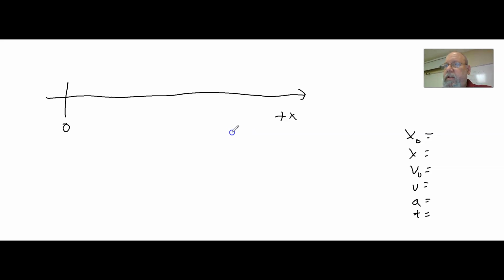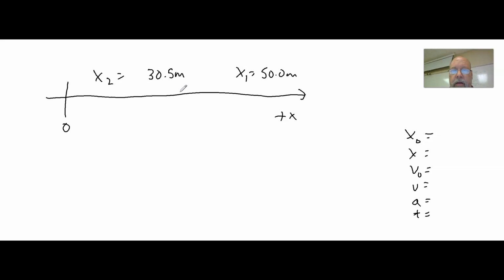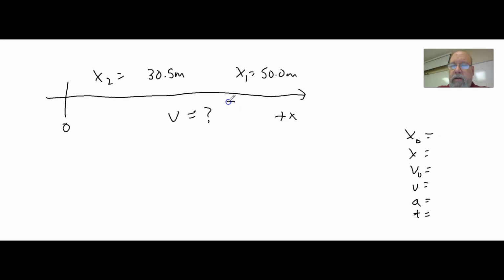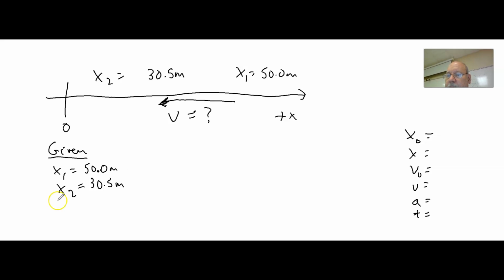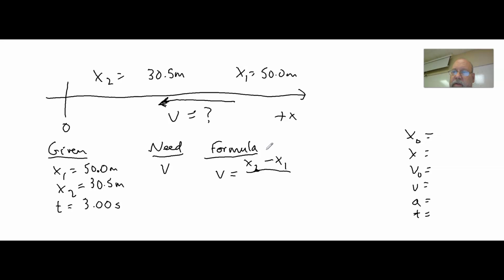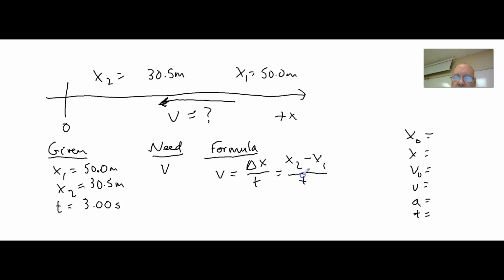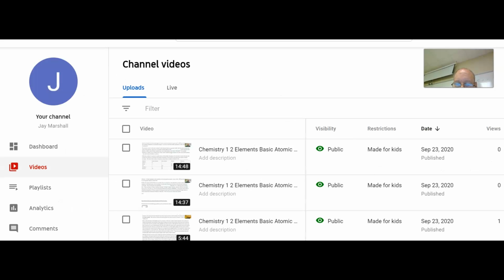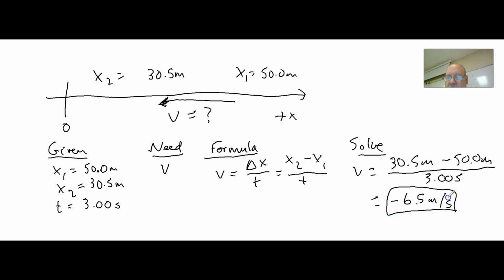Physics 1-2 Rate of Motion-Velocity problem 1 clip